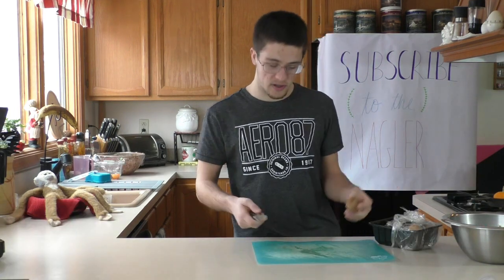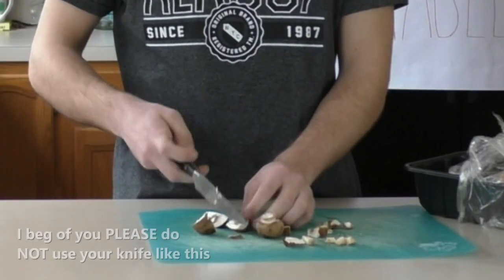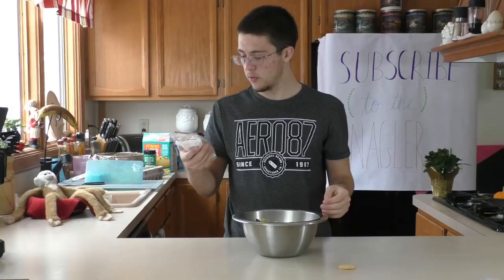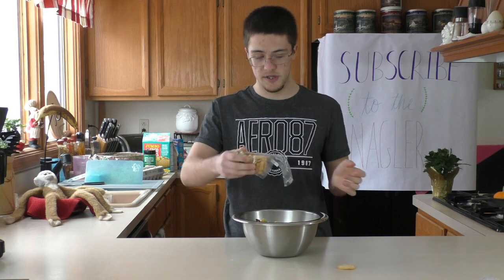#1 Cooking... Salad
» Number 1 Cooking is Back with a New Release! and this time, the team and I made a very nutritious meal. It's a carb-heavy salad, with a lot of crunch, and a lot of sass. (note that the image in the thumbnail is not the same salad we will be making today) This is for the memes, the jokes, and the laughs! The essential ingredients are pretzels, tortilla chips, lettuce, egg, potato chips, and NO DRESSING (it ruins the crunch of the salad). We hope you enjoy this episode and try out this recipe for yourself, we feel we are making America healthier one meal at a time, to protect us against diseases like the corona virus and many others! Thank you and have a good evening! (note that the image in the thumbnail is not the same salad we will be making today)

p.s. the sub count was actually 1,349 not 1,359